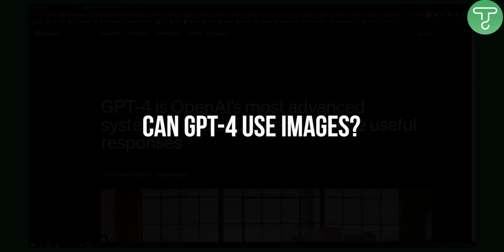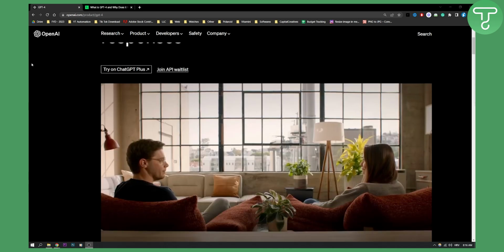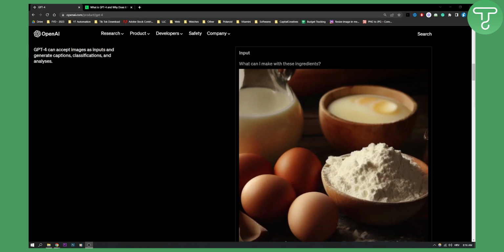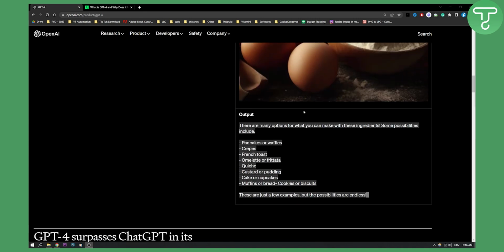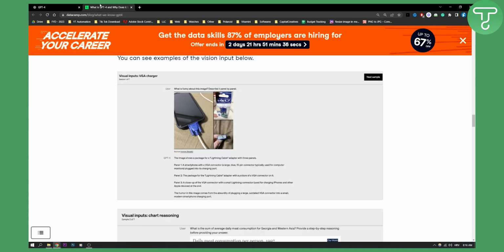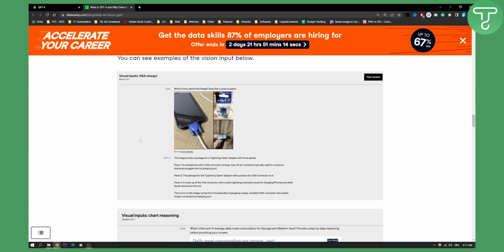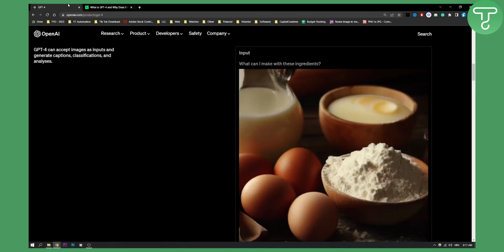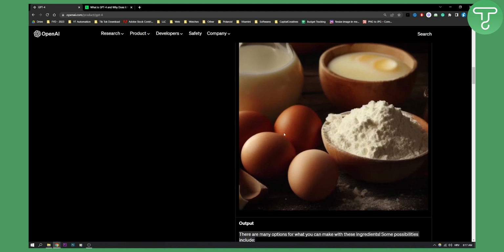Can GPT-4 Use Images?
In this video, I will show you can gpt4 use images